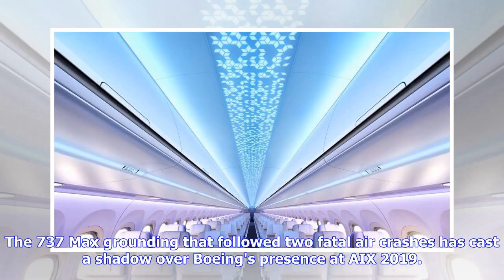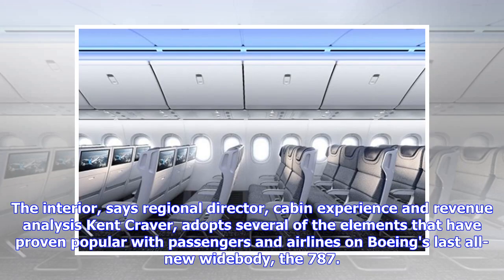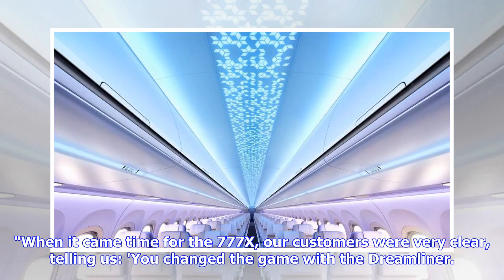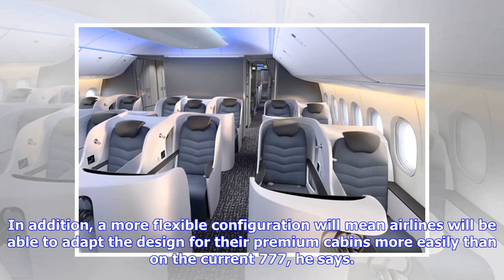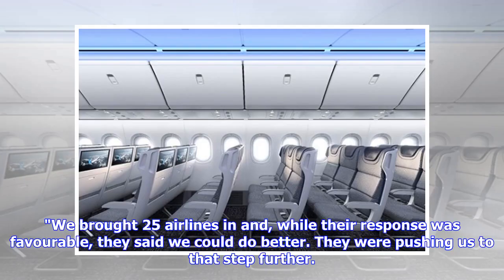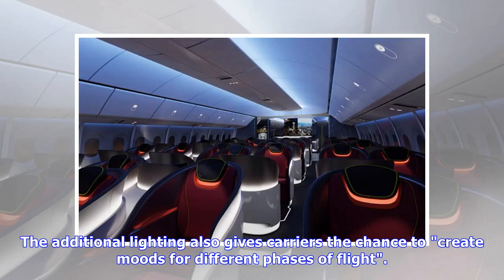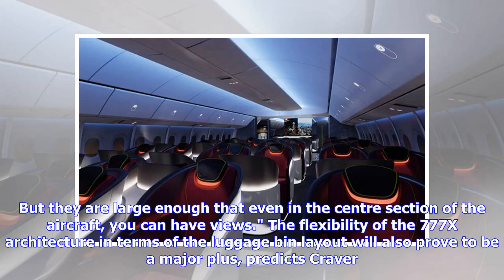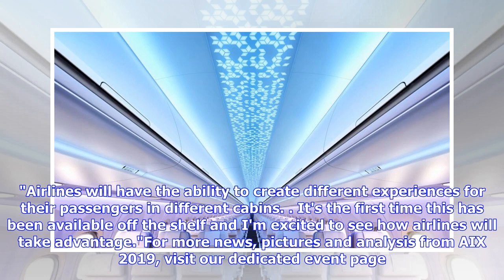AIX: Boeing reveals design philosophy behind 777X cabin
The 737 Max grounding that followed two fatal air crashes has cast a shadow over Boeing's presence at AIX 2019. Even the unveiling of the manufacturer's new flagship – the 777X – on 13 March was a scaled-down viewing for employees, rather than the grand media occasion originally planned. However, with the 777-9 due to fly in the second quarter, and orders for around 316 aircraft across the two 777X variants, the large twin is the focus of Boeing's presence at Hamburg, with the manufacturer givin...